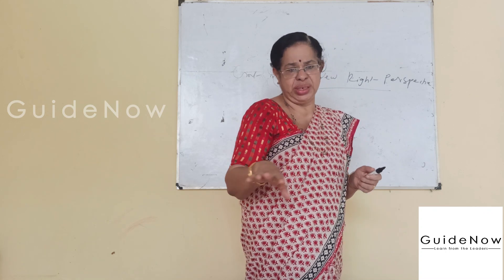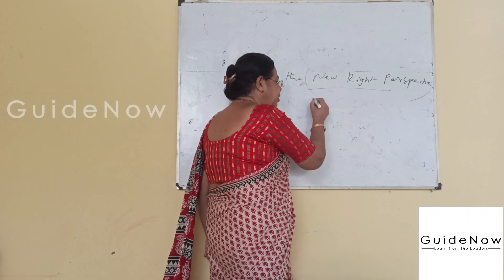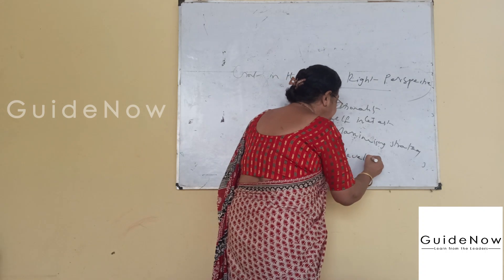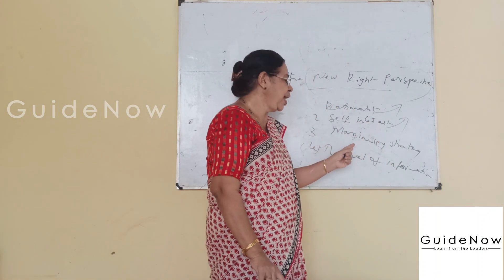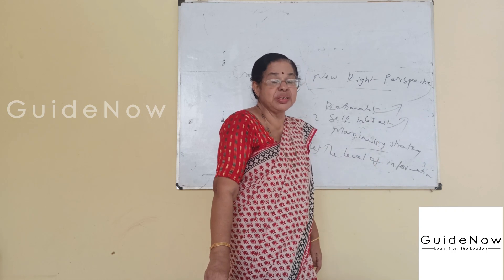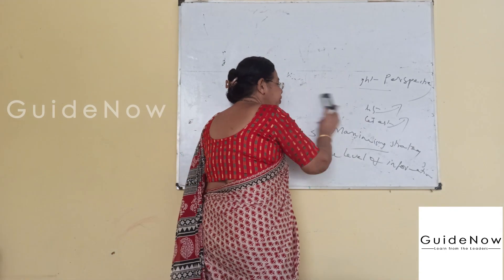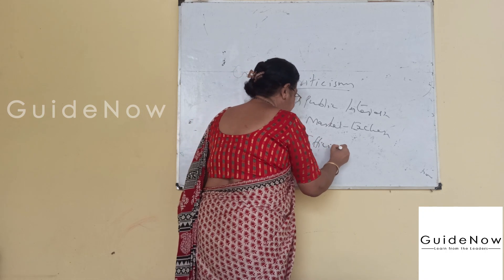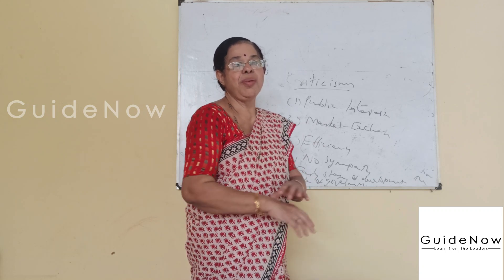Public Choice Theory part3(Public Finance, Economics)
In this video government in the new right perspective of PCT is discussed.